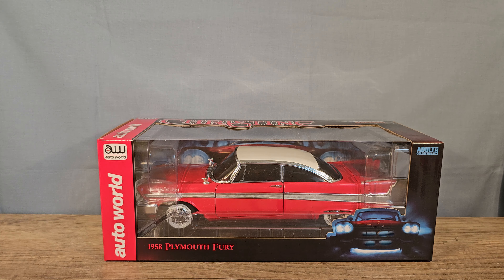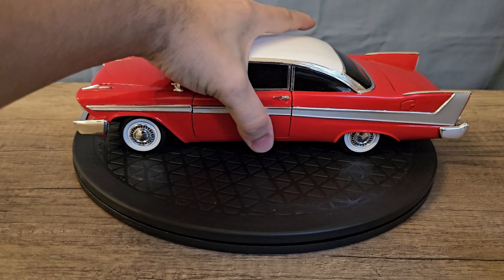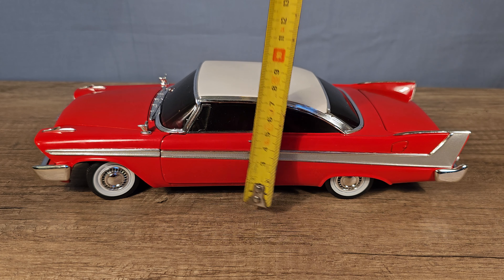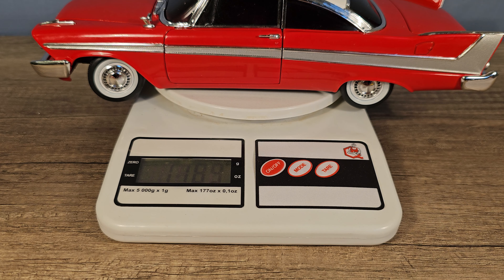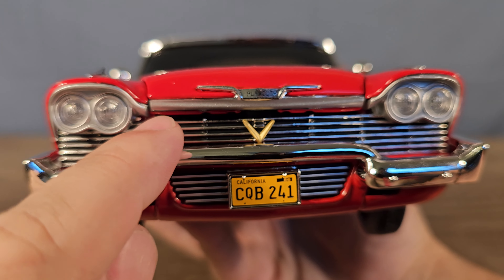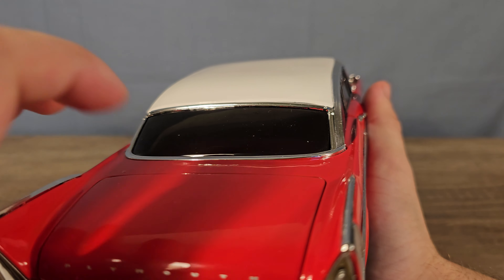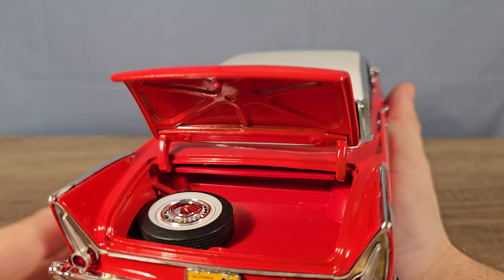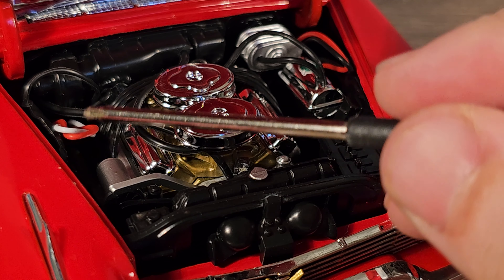Christine Another evil car from Autoworld 1/18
Another cool car from the silverscreen the plymouth fury 1958 from the movie Christine in 1983